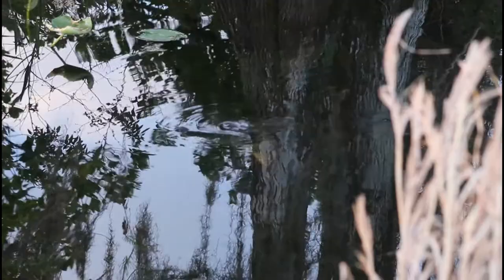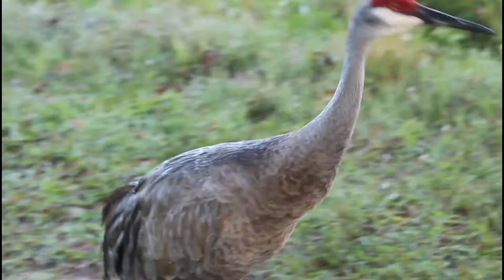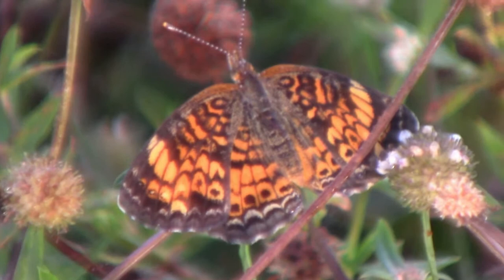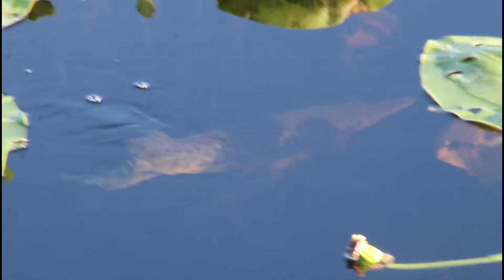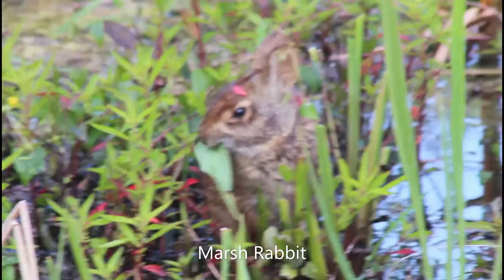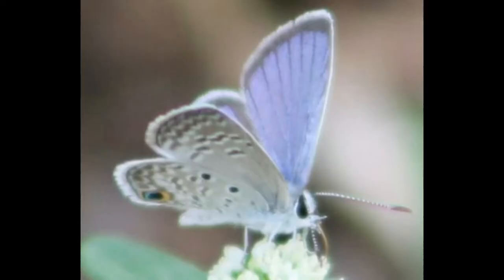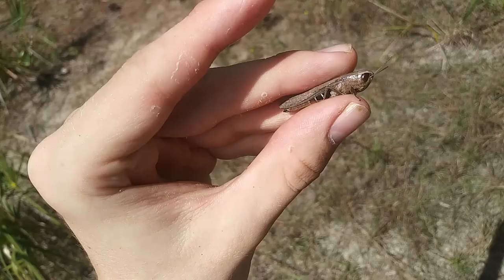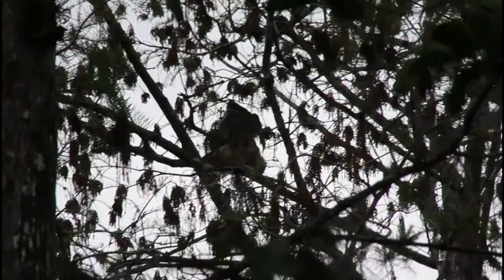Baby OWL Fledgelings and more South Florida Birding!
Hello children! Today we are looking for birds and insects in South Florida. Along the way, we find some interesting grasshoppers, dragonflies, and birds, but the highlight was seeing an owl nest with multiple chicks, one of which was fledging in front of us! Enjoy the video!